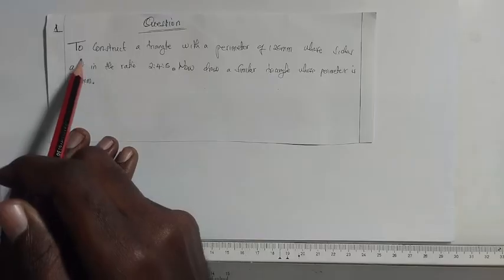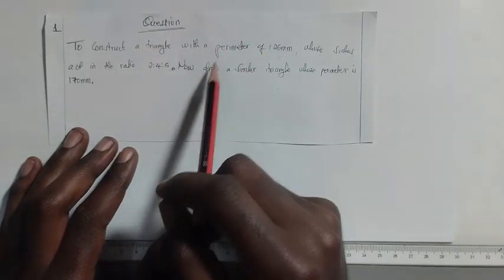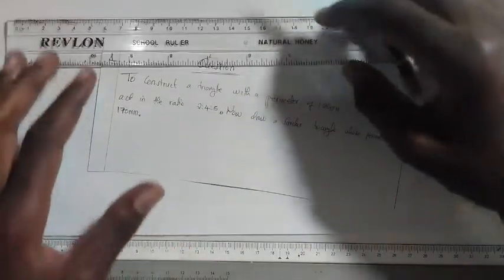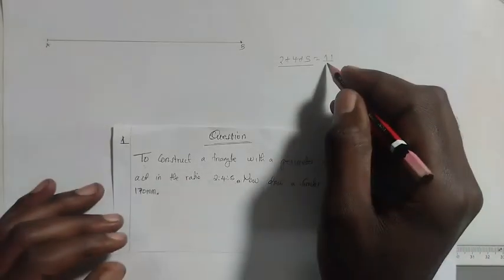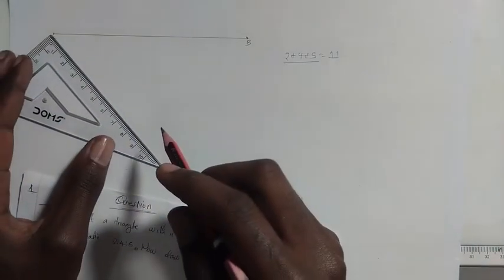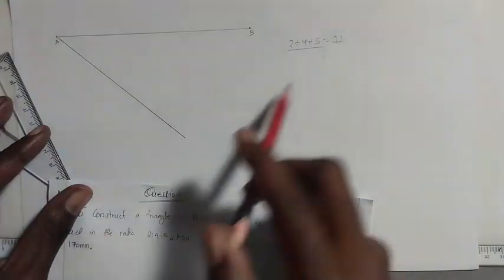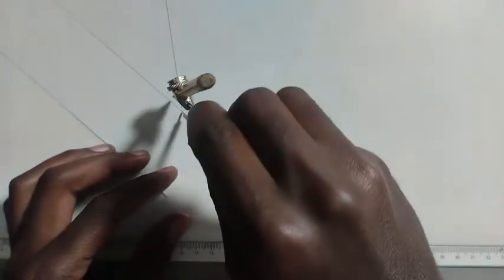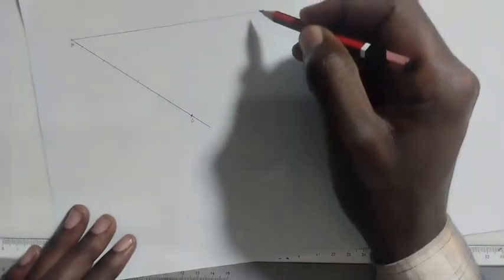how to construct a similar triangles if you have given two perimeter and their side ratio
this channel aim to help different engineering carrier to get more  and addittional studies.
Through this channel student can be able to prepare his or herself for examinations.
Also help studenst to carry out thier class assiments: